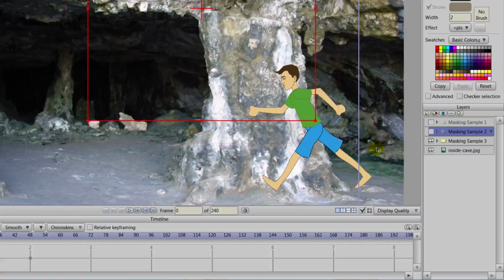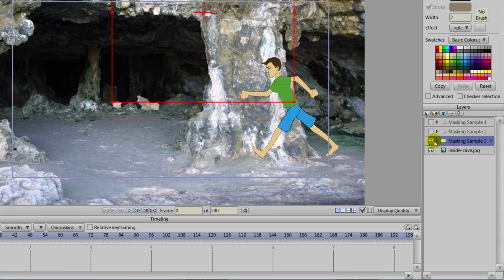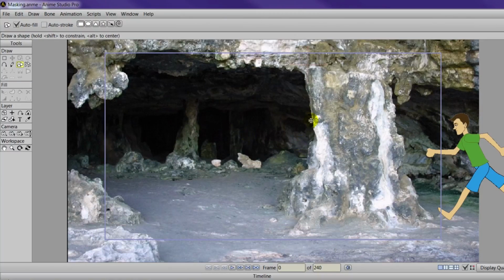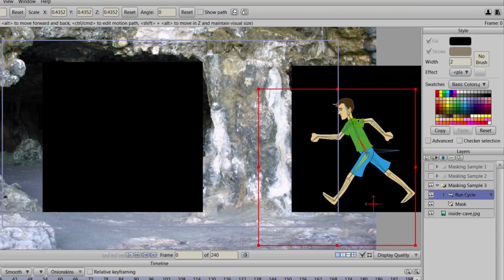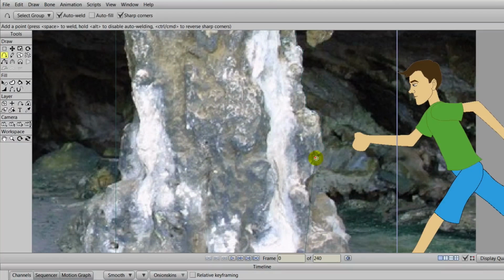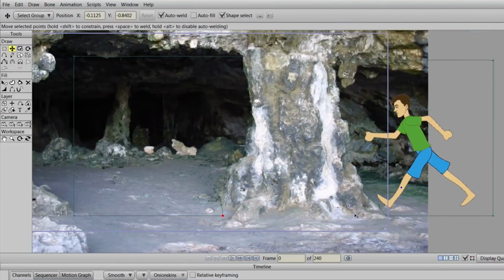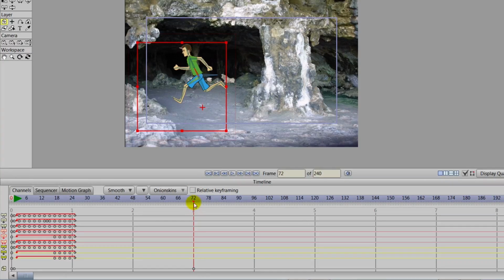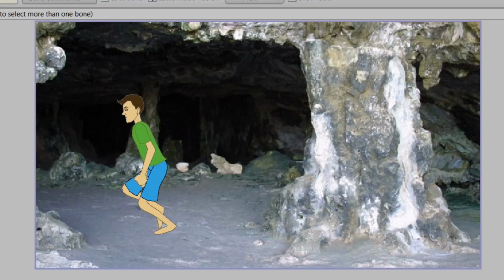Hiding Assets with Masking in Anime Studio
Need a copy of Anime Studio?

Have you ever brought an image into Anime Studio and wished you could somehow make a character or object appear behind one part of the image, while still being revealed in another?  While you could go into another software and break this image apart, you can also achieve the effect through masking, without having to leave Anime Studio.  This tutorial shows you how to create an invisible mask and allow a character to run behind a pillar on a static bitmap image.

Software Required: Anime Studio Pro
Skill Level: Beginner
Recorded By: Jim Mills
Narrated By: Chad Troftgruben